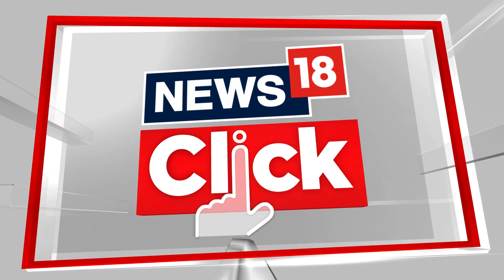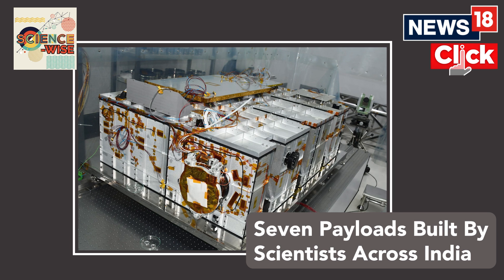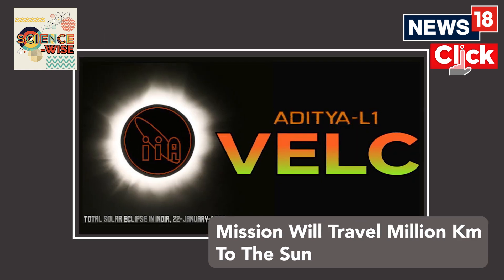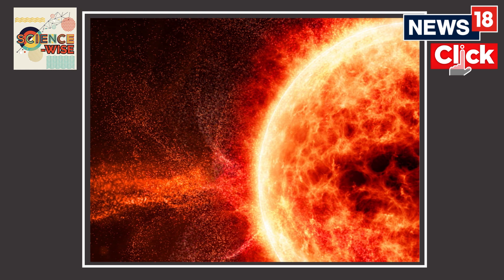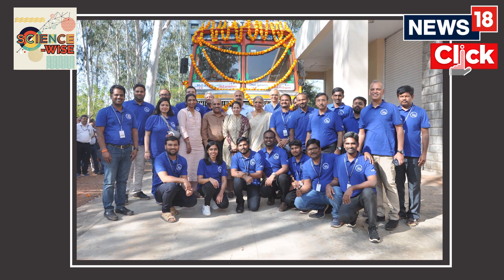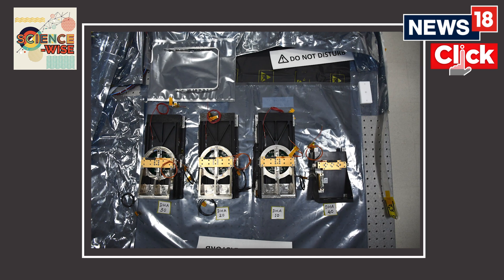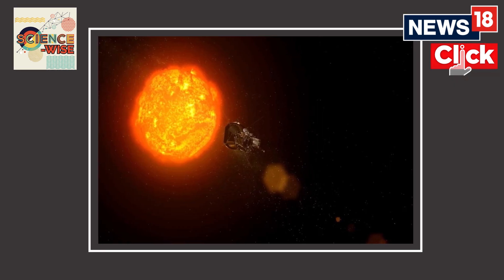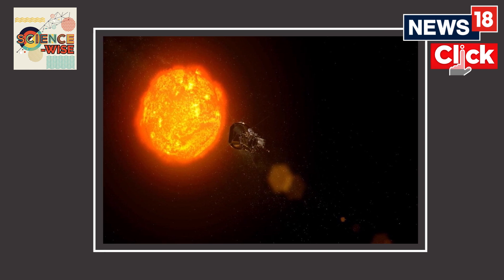Aditya L1 Mission: India's First Ever Space Mission To Sun | ISRO | Bengaluru | Space Video | News18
Scientists at the Indian Institute of Astrophysics (IIA) in Bengaluru have spent over 15 years building, calibrating and painstakingly assembling nearly 40 different optical elements into a complex payload that will drive India’s first-ever mission to the Sun this year.

This January 26 saw the culmination of that work as the team finally handed over one of the most challenging scientific payloads that they have ever built to the Indian Space Research Organisation (ISRO). The 90-kg Visible Line Emission Coronagraph (VERC) is one of the seven, but the most important payloads, which will now be integrated into Aditya L1 satellite which will fly into space this year aboard the agency’s old warhorse – PSLV.

The historic flight set to take off in the first quarter of 2023 will mark India’s first-ever dedicated scientific mission to study its most important star – the mighty Sun. The PSLV rocket would ascend into space from Sriharikota and travel nearly 1.5 million kilometres towards the Sun – almost three times the distance of Earth from its closest neighbour Moon.